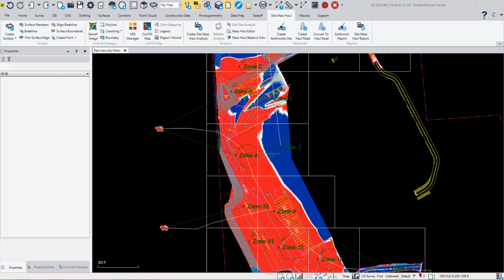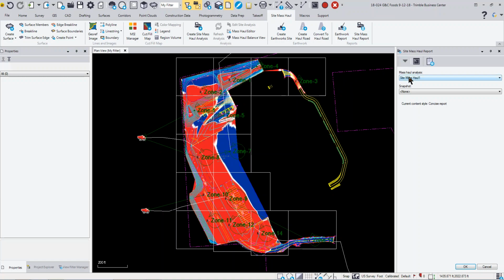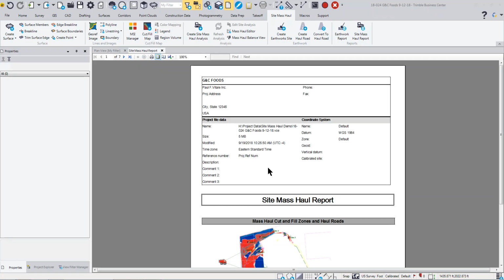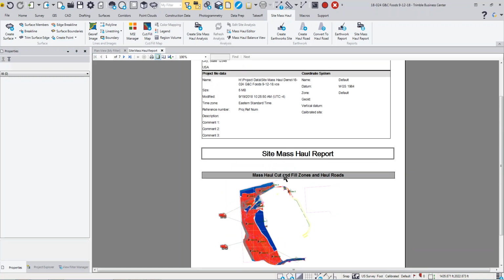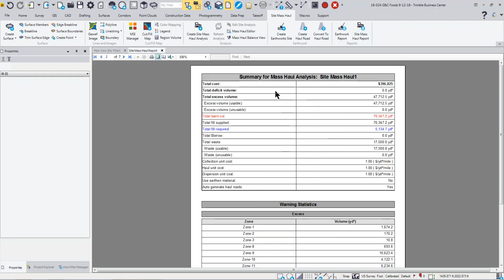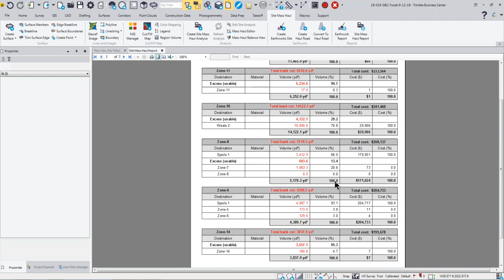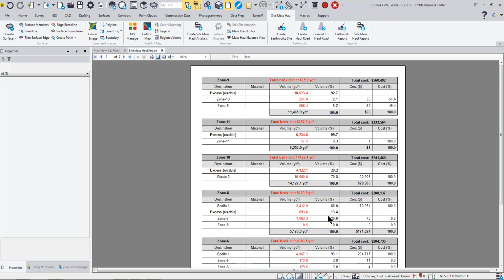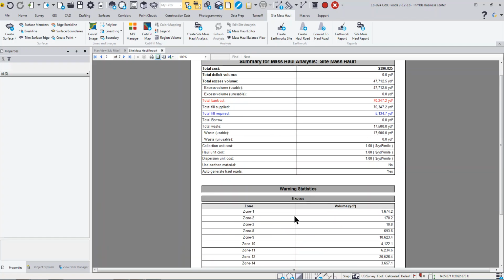TBC - Site Mass Haul Report - Site Construction Edition Commands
The site mass haul report provides a comprehensive overview of the details related to site mass haul operations. By navigating to the mass haul tab and selecting the site mass haul report, users can choose their preferred analysis view, such as a plan view or a 3D view, to generate the report. Once the report is processed and loaded, it displays various details including the site name, project information, and a screen capture of the analysis. Additionally, the report offers a summary of the analysis, associated costs, and key statistics. It includes information on the source material, provision statistics, bank cut, total cost, zones, destinations, and spoils, among other details. This detailed exploratory report serves as a valuable tool for understanding and managing site mass haul operations effectively.